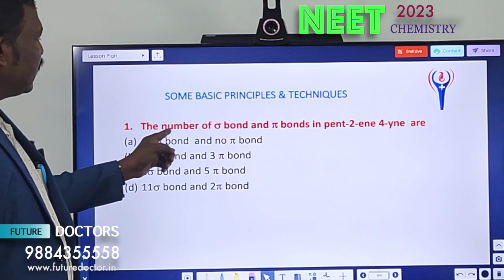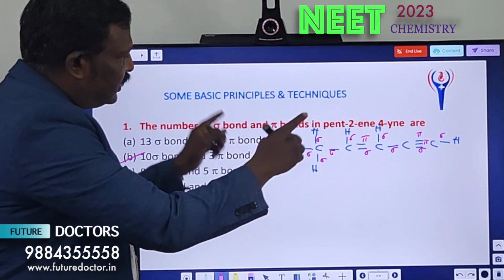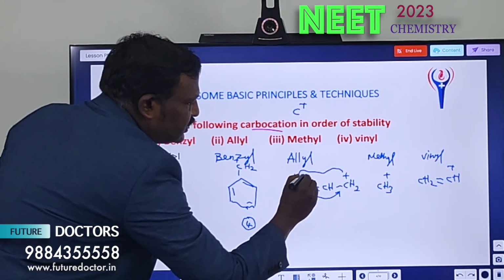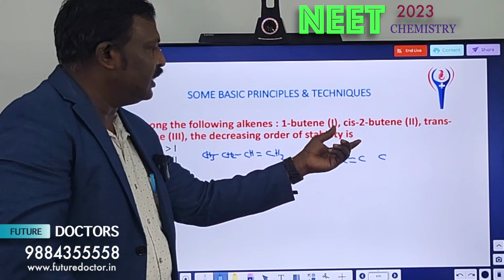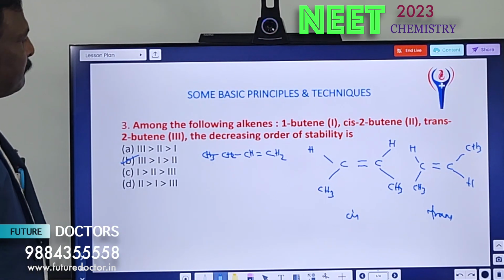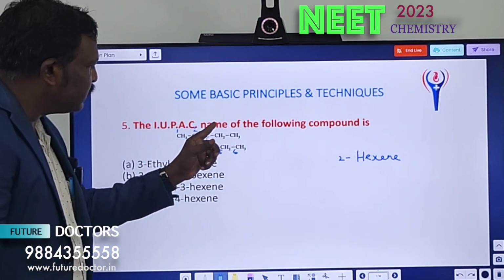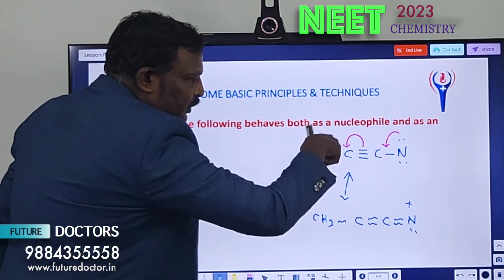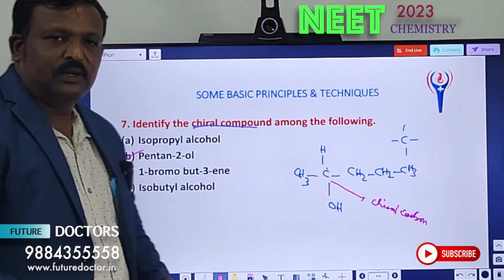NEET2023IFUTURE DOCTORS NEET COACHING ACADEMY|NEET CRASH COURSE |CHENNAI NEET ACADEMY